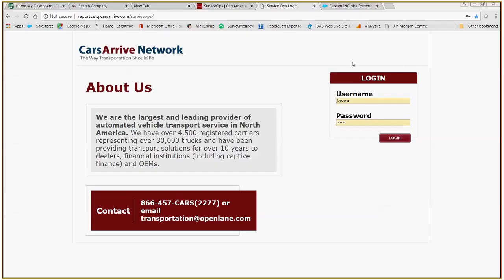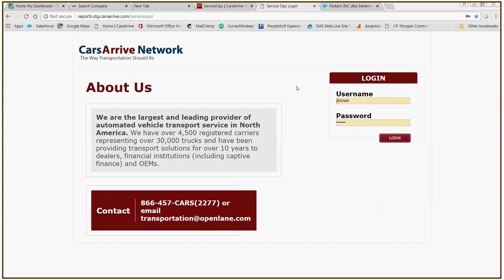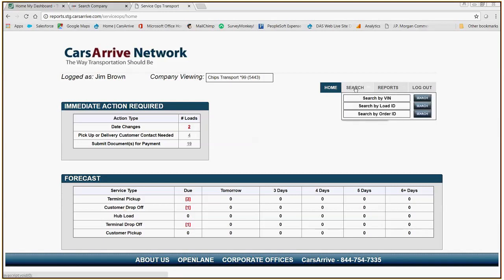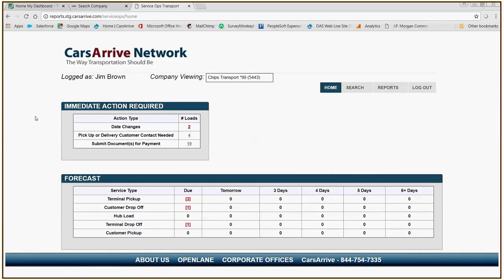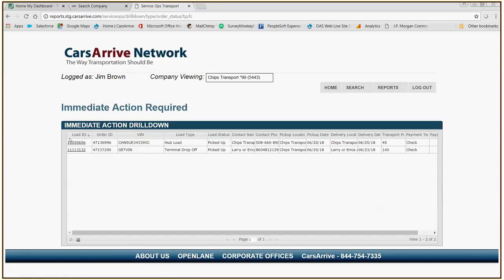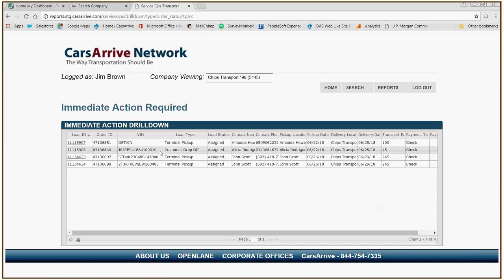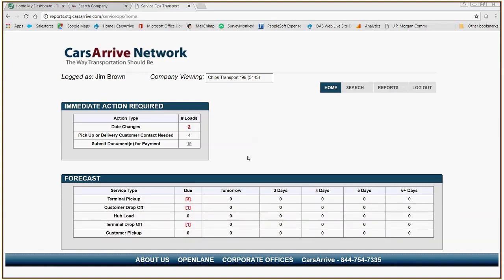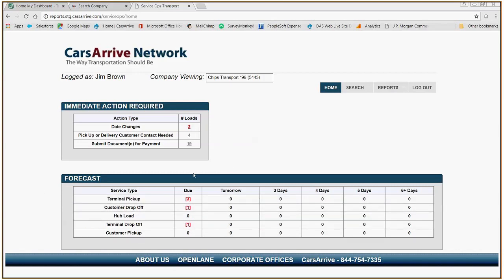CarsArrive Service Ops Dashboard Tutorial Part 1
Part 1 of a tutorial on the features of the CarsArrive Network released in July 2018